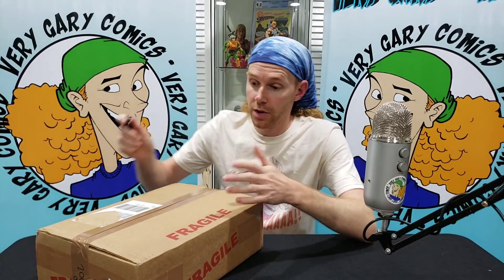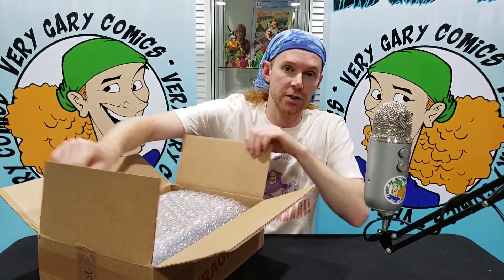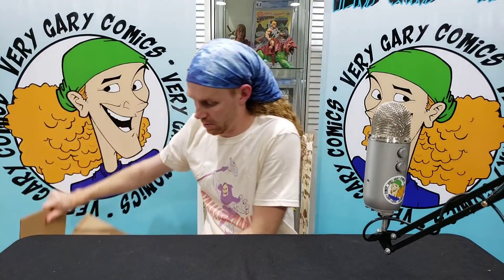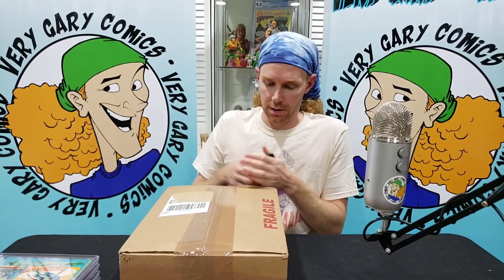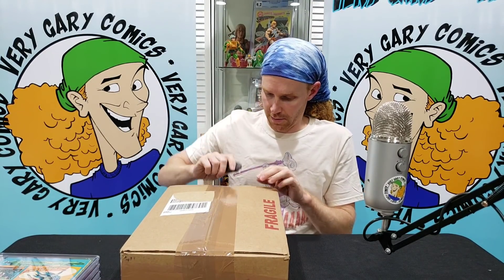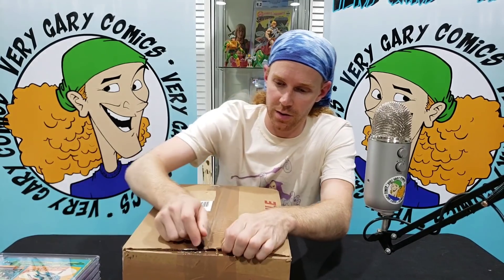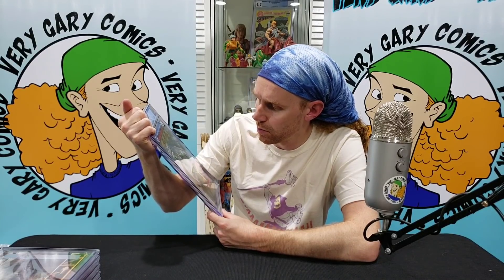Modern and Value Tier CGC Unboxing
Two unboxings for the price of one!

verygary_comics